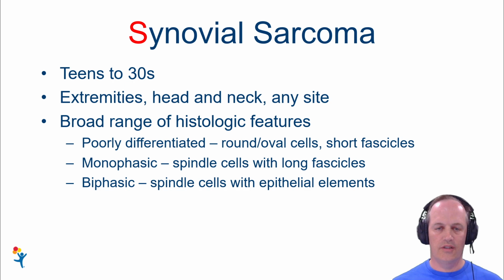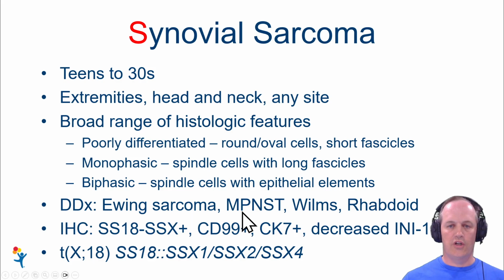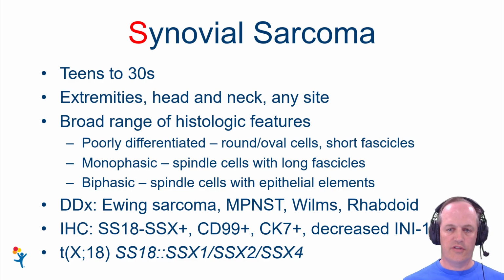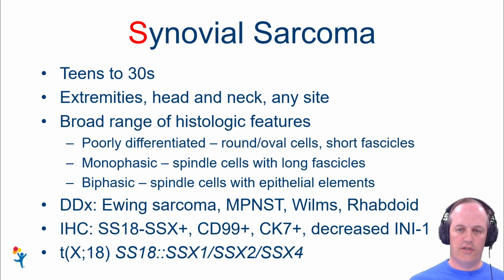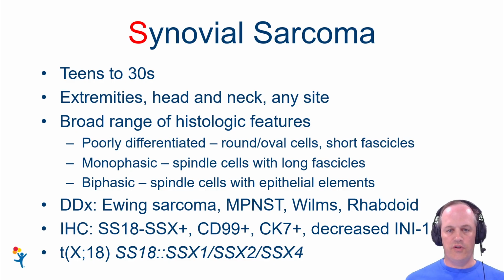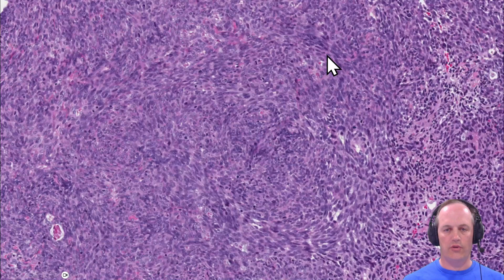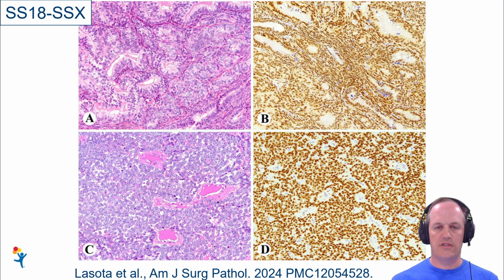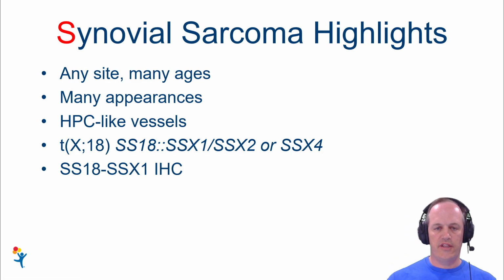Guide to Pediatric Small Round Blue Cell Tumors - Synovial Sarcoma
This series of videos reviews the clinical and pathologic features of pediatric small round blue cell tumors using Learn to Swim. In this video, I show clinical and pathologic features of synovial sarcoma.